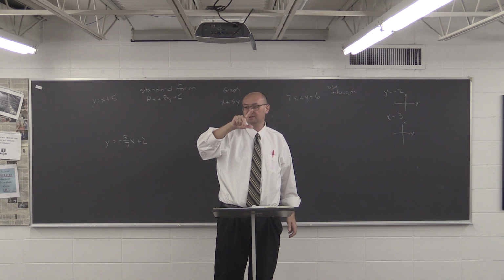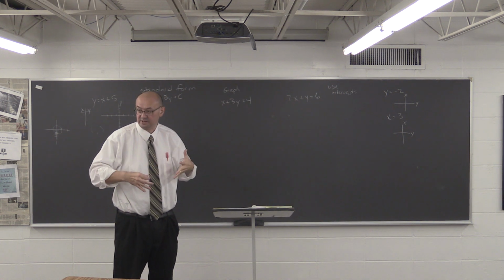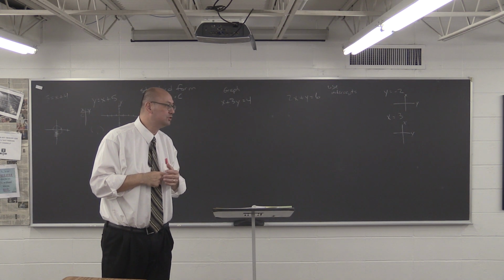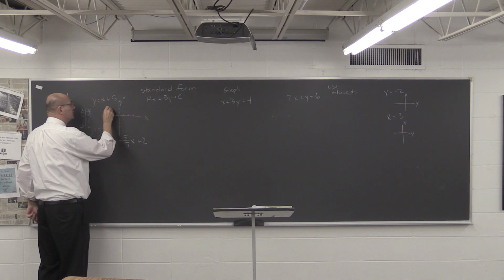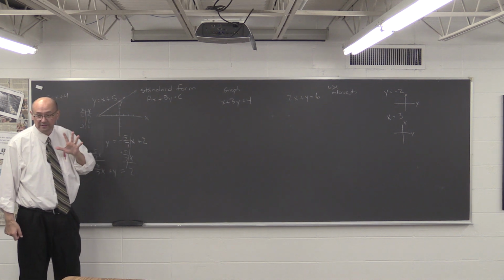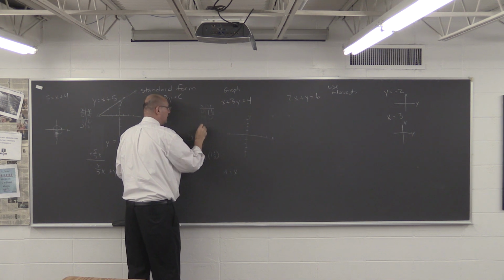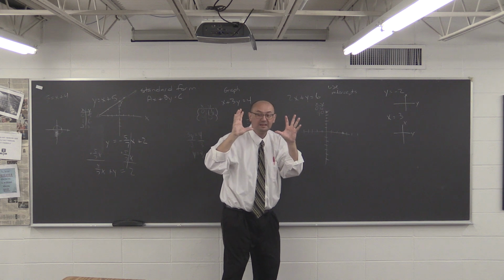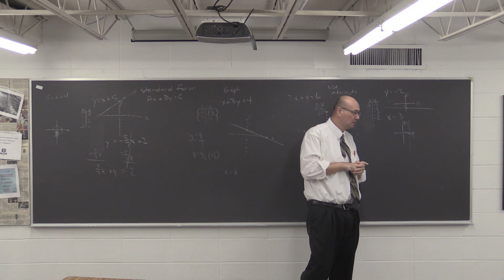Graphing (Ls. 6.1)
Mr. Graves teaches an Algebra I lesson entitled, "Graphing." This lesson will help you graph linear equations and determine the x and y intercepts of a linear equation. The teaching here corresponds to Lesson 6.1 in the BJU 3rd Edition Algebra I curriculum. This was recorded in a live classroom.